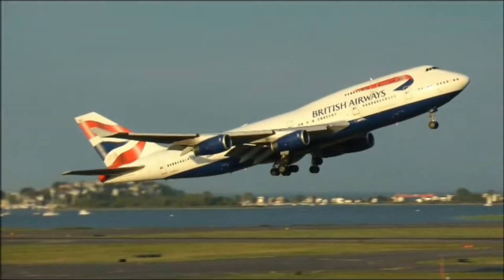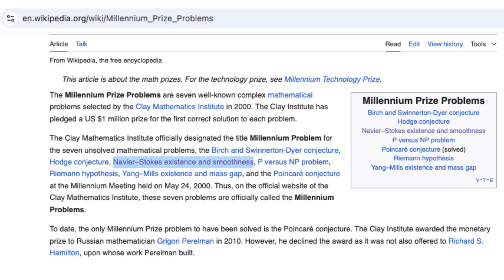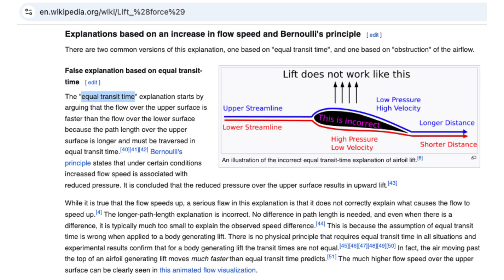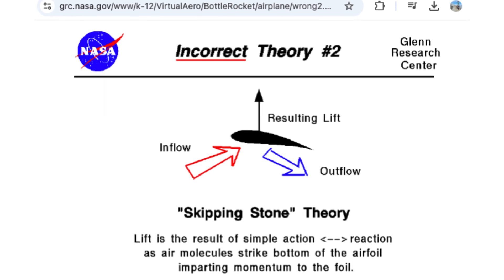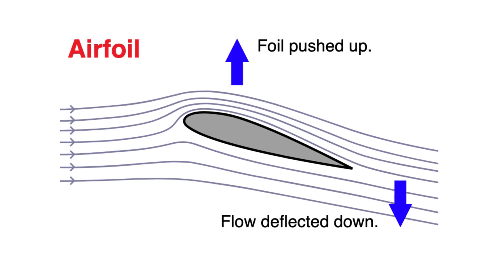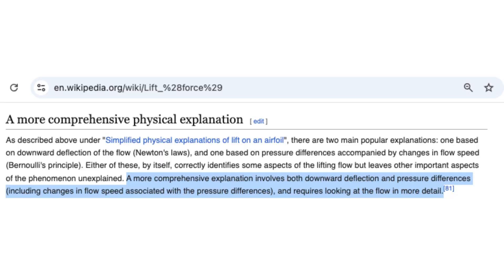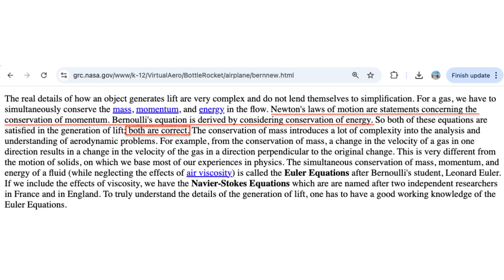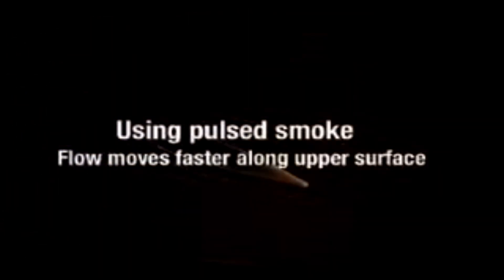It's Puzzling That We Still Don’t Know How Airplanes Fly!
Watching a plane take off is truly amazing, but the secret is that we don’t fully understand how airplanes fly. While the Navier-Stokes equations theoretically describe the motion of fluids like air and can explain lift, solving them is exceptionally difficult. This difficulty is so profound that in 2000, the Clay Mathematics Institute offered a $1 million prize for solving these equations, as part of their 7 Millennium Problems**.

 **1. Existence of Solutions: Do smooth (continuously differentiable) solutions to the Navier-Stokes equations exist for all time, given smooth initial conditions? - smooth (without singularities or infinite values, such as a velocity blowing up to infinity)
2. Uniqueness of Solutions: If solutions do exist, are they unique for a given set of initial and boundary conditions? - The solutions are predictable and deterministic such as a single set of inputs leads to a single output

More than a century after the Wright brothers, a curious question persists: what generates lift? While oversimplified explanations often fall into two camps, the reality is more nuanced. One explanation emphasizes Bernoulli's principle and the equal transit time, noting that faster airflow over the curved upper surface of a wing reduces pressure, contributing to lift. Another focuses on Newton's third law, describing how a tilted wing deflects air downward, generating an upward reaction force. However, modern aerodynamics shows that lift results from a combination of these factors, with complex interactions between airflow, pressure distributions, and the wing’s shape and angle of attack.

Though the equal transit time theory is intuitive, it has flaws, such as air not reuniting at the trailing edge, and struggles to explain phenomena like inverted flight. The Newtonian theory, on the other hand, explains the role of angle of attack in deflecting air. Both theories contain valid elements: Bernoulli's principle explains pressure differences, while Newton’s laws describe the forces involved. The debate centers on how to integrate these principles into a unified explanation of lift.

The physics of lift are complex and resist simplification. In a gas, the conservation of mass, momentum, and energy must all be considered simultaneously. Newton's laws of motion describe the conservation of momentum, while Bernoulli's equation derives from the conservation of energy. Both principles play a role in generating lift and are valid within their respective contexts. However, the conservation of mass adds significant complexity to aerodynamic analysis. For instance, a change in gas velocity in one direction inherently alters its velocity in a perpendicular direction. This complexity grows even further in real-world phenomena like turbulence, making lift a challenging concept to fully grasp.

Now we understand that the theories, like Bernoulli's principle and Newtonian concepts, offered valuable insights but oversimplified the intricate interactions involved in lift generation.